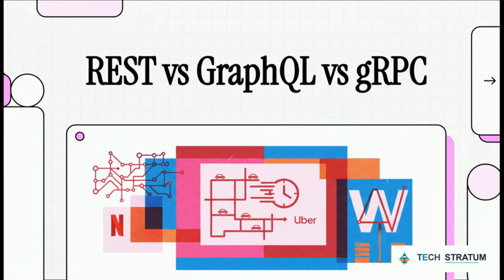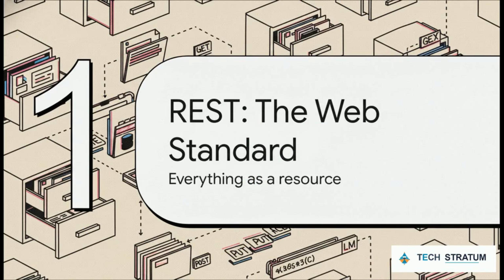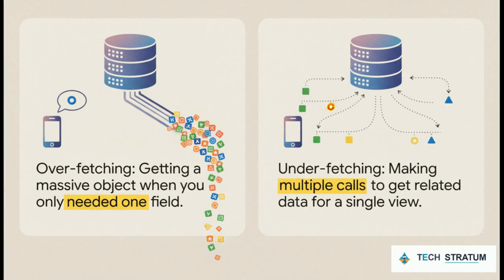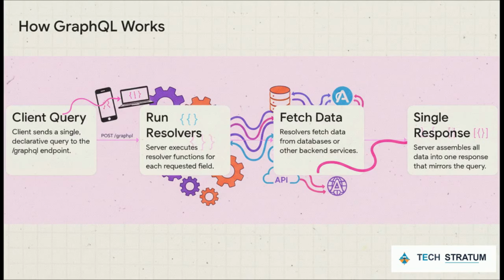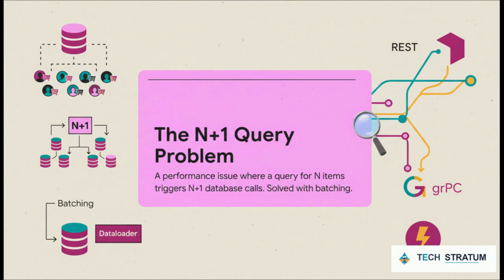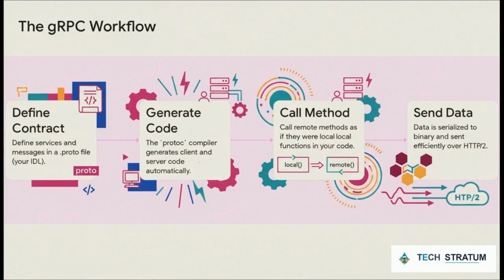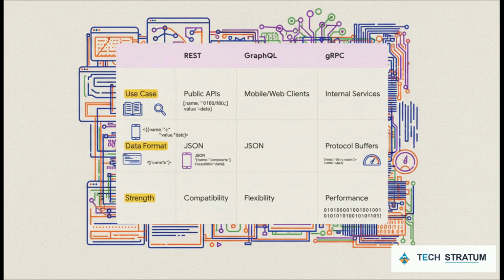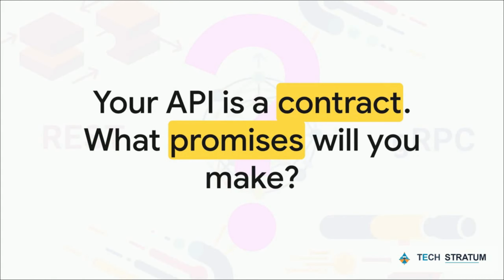REST vs GraphQL vs RPC